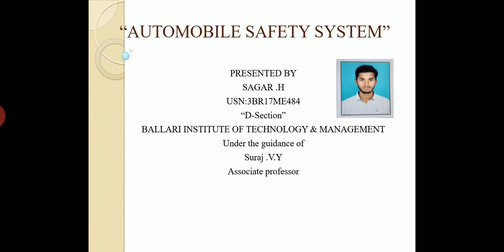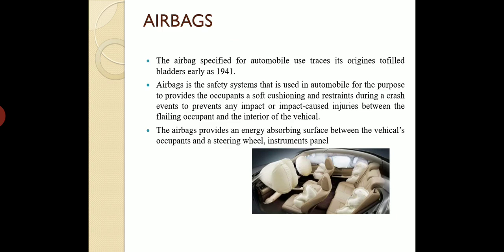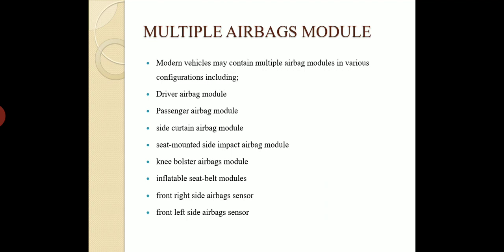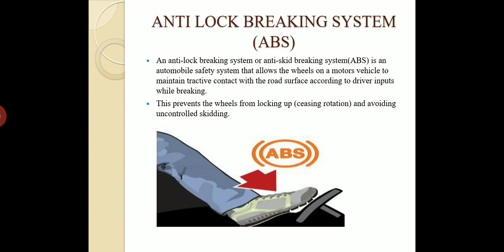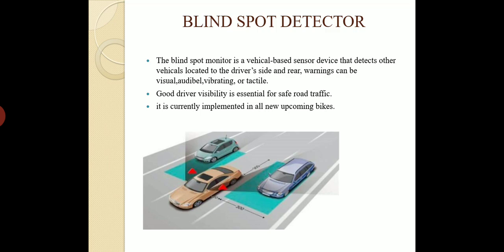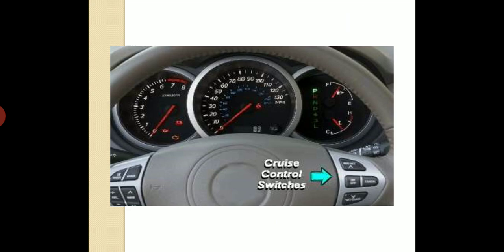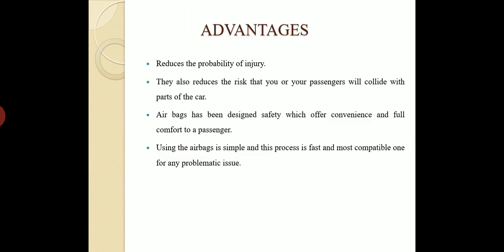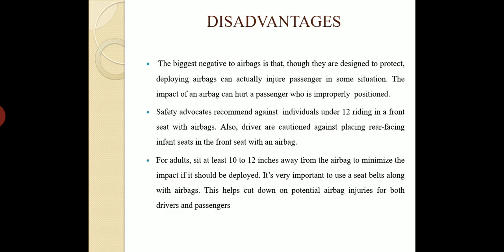Automobile safety system